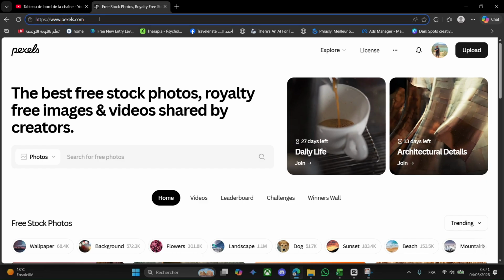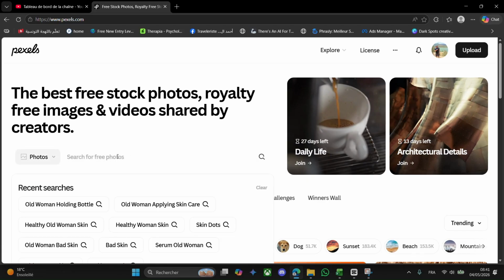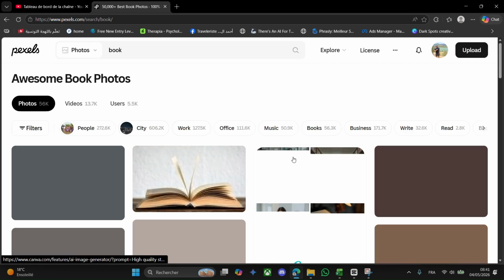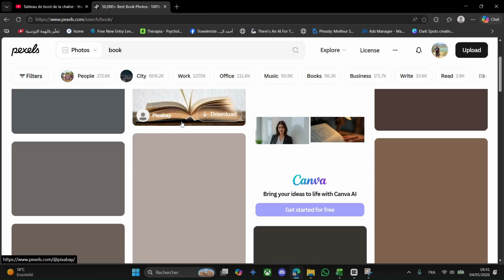How to Find Niche Free Stock Videos on Pexels – 2026 Search Tips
: To find niche free stock videos on Pexels, go → use specific niche keywords (e.g., "industrial engineer soldering" instead of "people working"). Filter by orientation (horizontal/vertical), resolution (4K/HD), and duration (short/long). Sort by "Popular" or "Latest" . For rare niches, search in your language . All videos are royalty‑free for commercial use . That's how to uncover niche clips on Pexels.